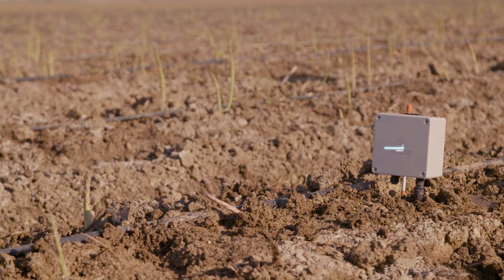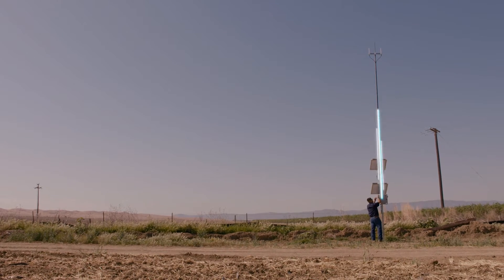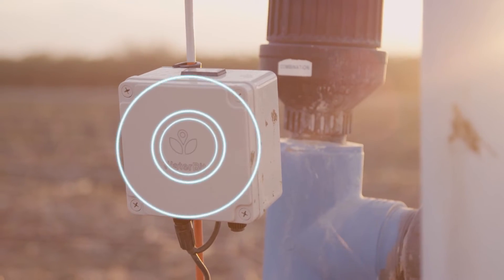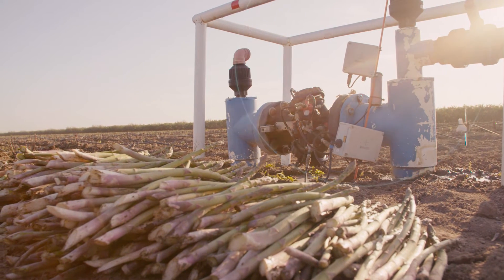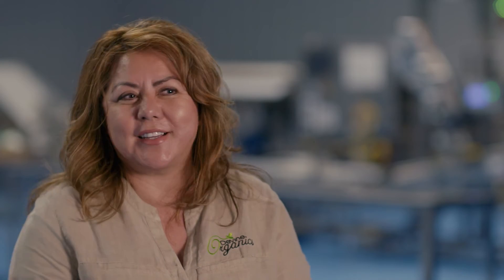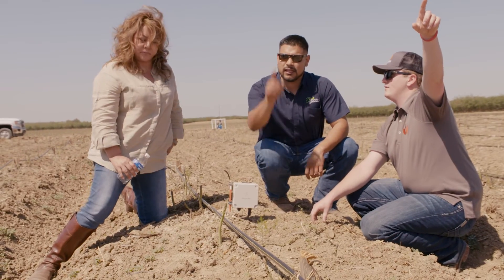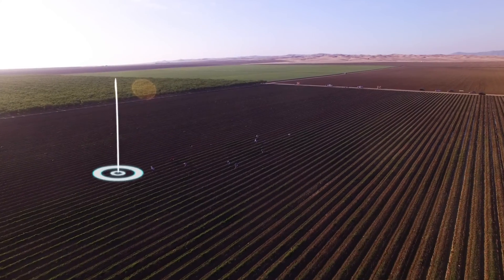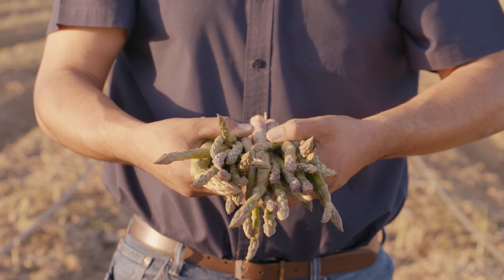Empowering Farmers with AT&T IoT and WaterBit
AT&T and WaterBit are helping Devine Organics find innovative solutions to conserve water and grow more asparagus in California.